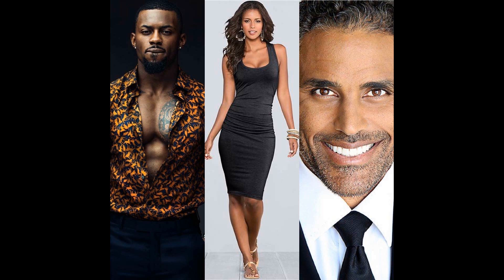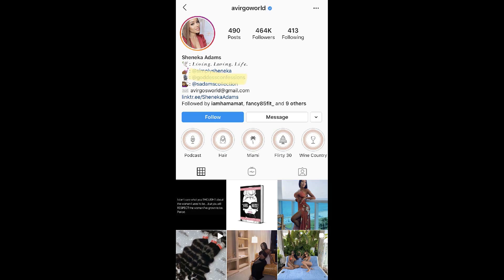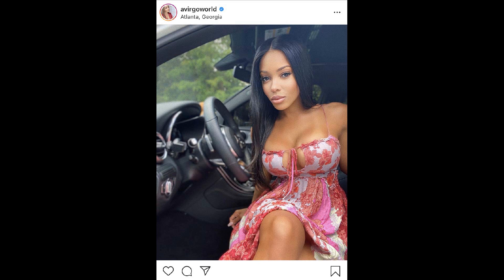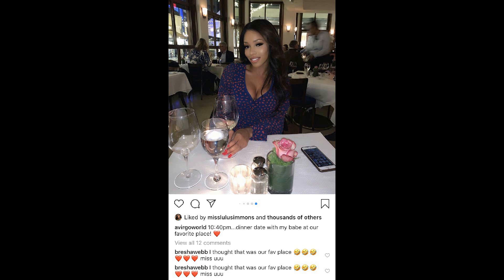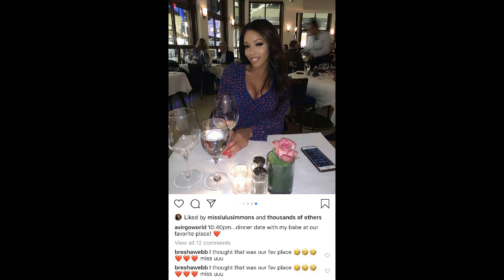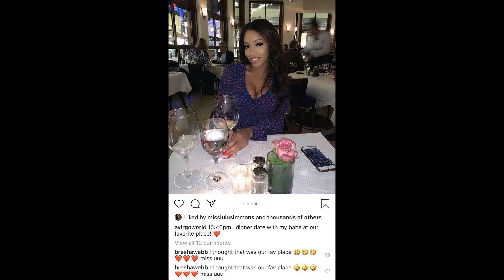The Seducer and The Sage Preview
Donate to The T. TAW Tabernacle in order to have Value Driven questions answered:

Viewers,
Welcome to the selectmanosphere
I bring a unique perspective and skillset level of Masculine Mastery to this space.  That being said, I don’t often respond to questions that aren’t in the sphere that I primarily operate in.  Allow me to offer channels that I feel may better cover areas that you may like direction with outside of this space: